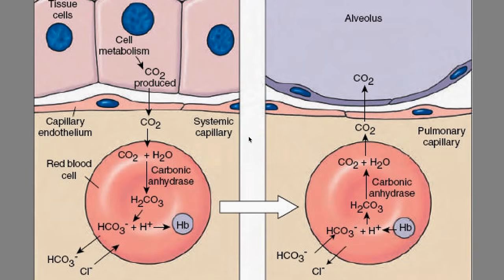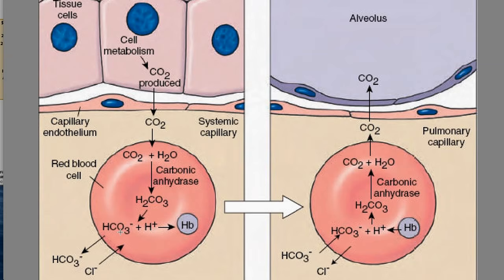Carbon Dioxide Transport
Brief introduction to carbon dioxide transport in the blood. Bicarbonate buffer system perspective.

Topics Discussed:
Bicarbonate buffer
Oxygen Transport
Chloride shift
carbonic anhydrase
red blood cell
co2
h2o
hemoglobin